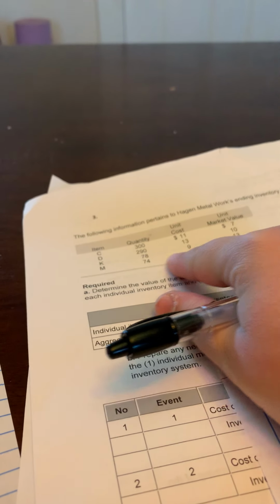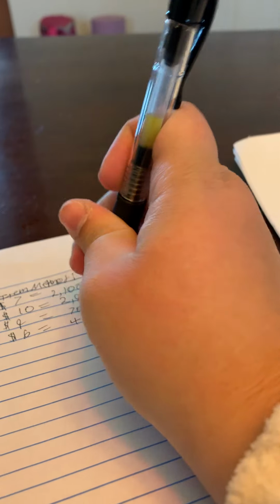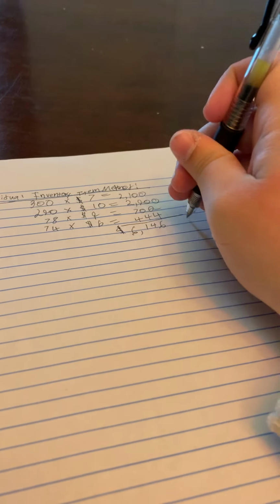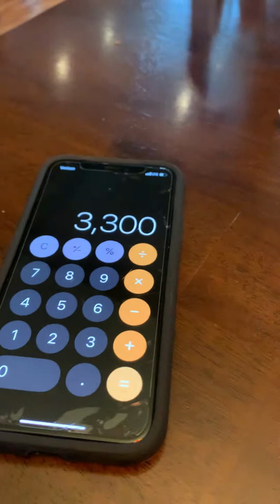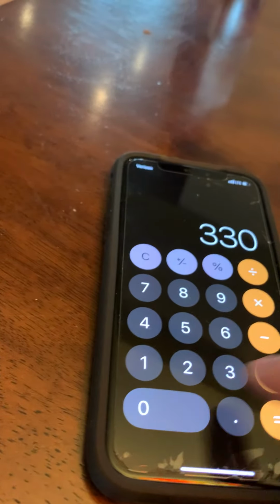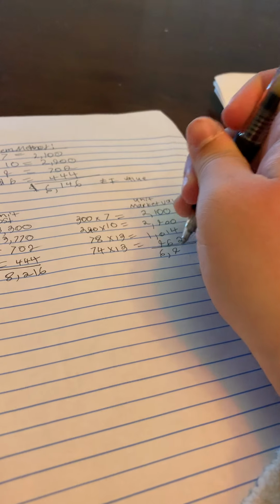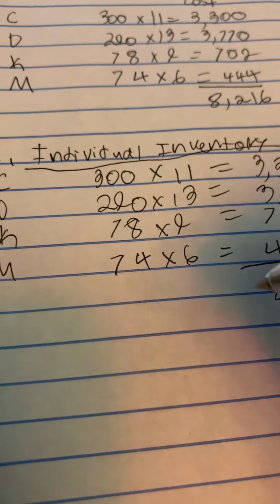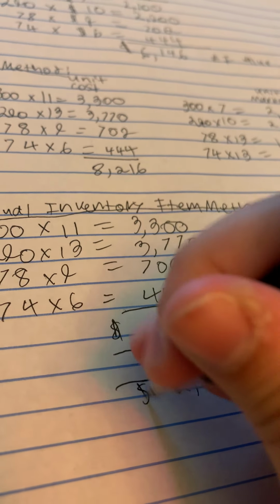Chapter 5 HW Problem 3